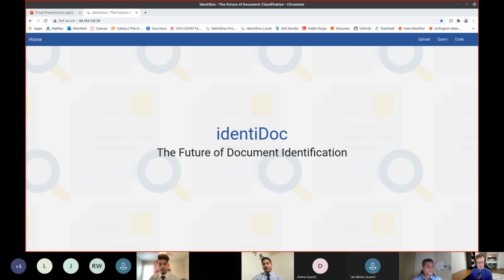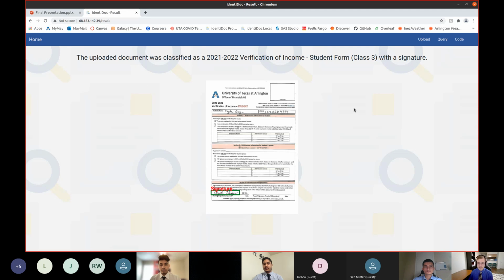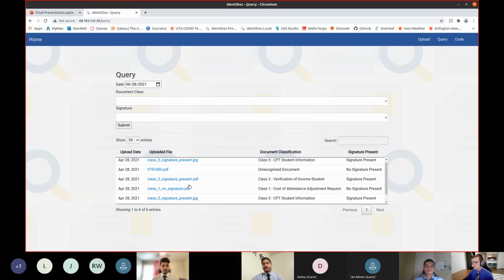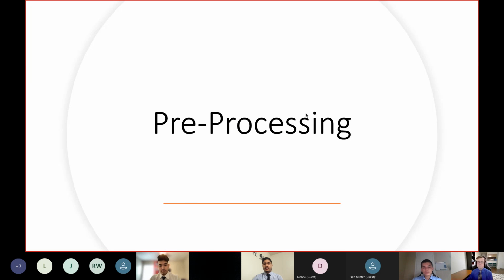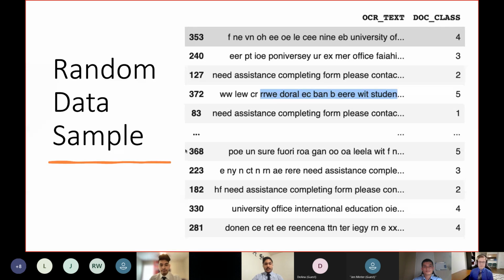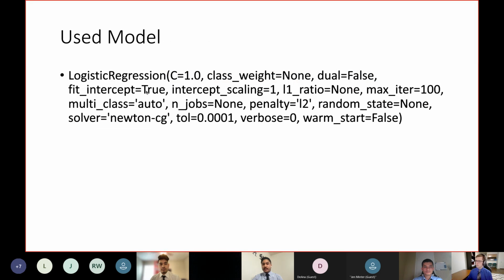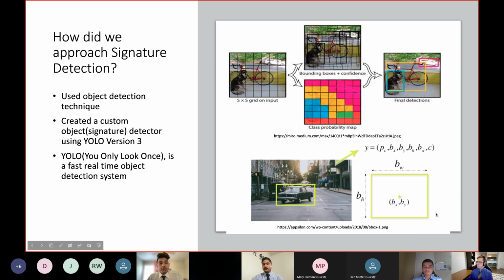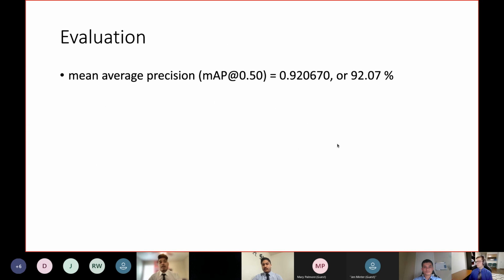identiDoc Final State Farm Presentation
The Final Presentation of the identiDoc Project for State Farm.